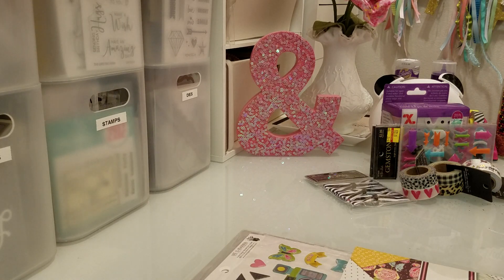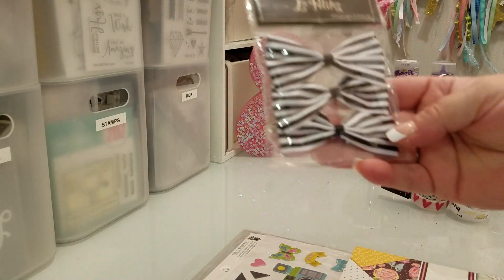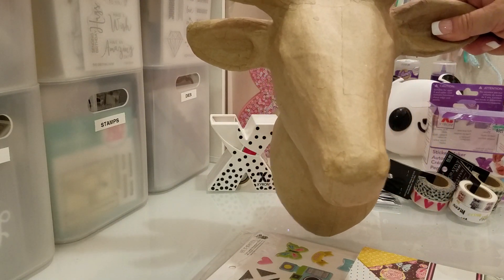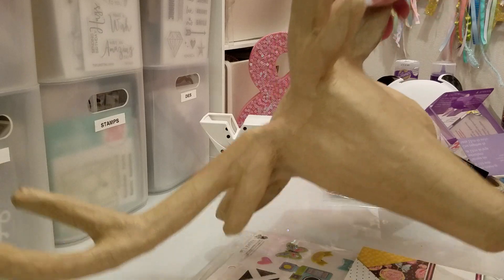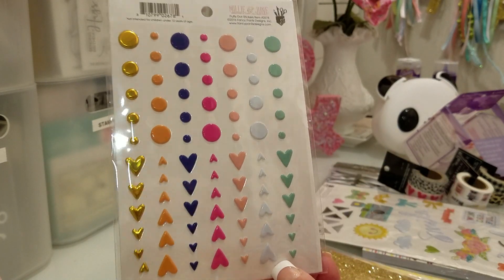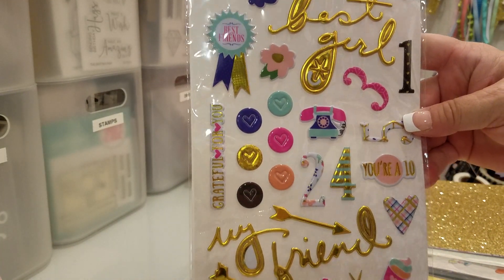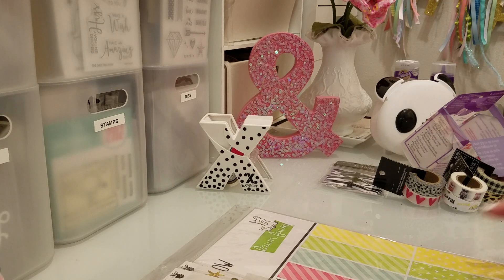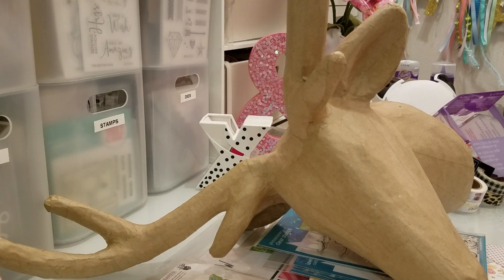Hobby Lobby Haul & more❤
Some things I found at Hobby Lobby today and my LSS.